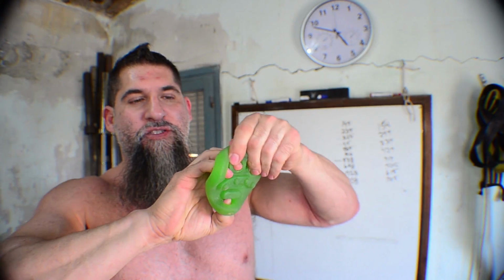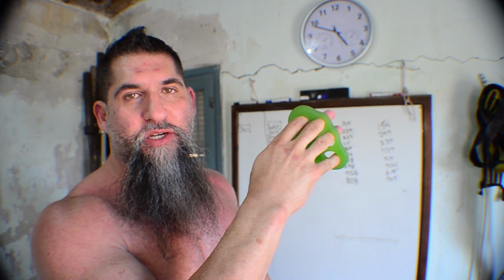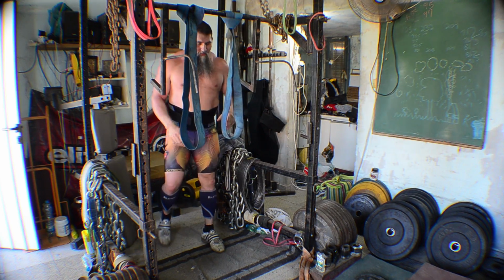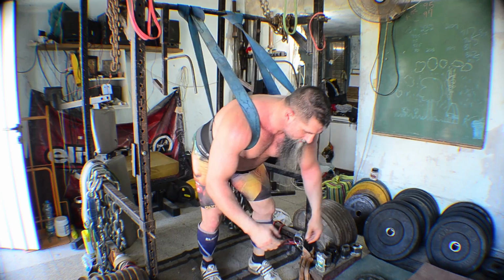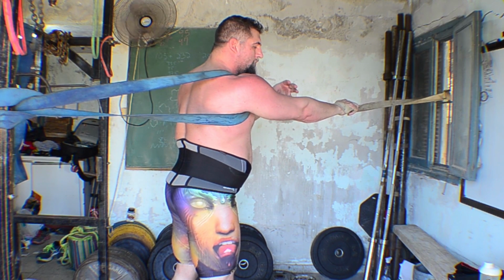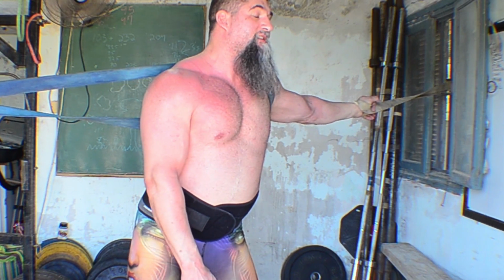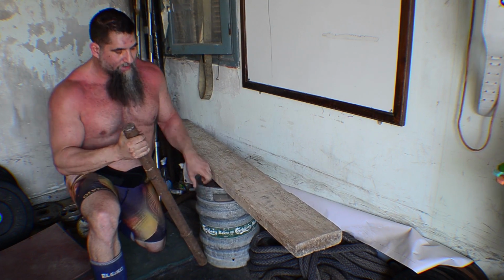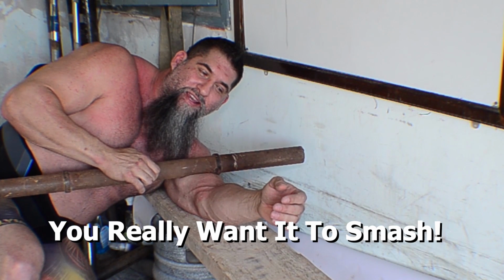Bicep Tendinitis Fixes: Full Uncut Client Video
I hope this helps you and gives you a few quick ideas on things that you can do to lessen your bicep tendinitis!